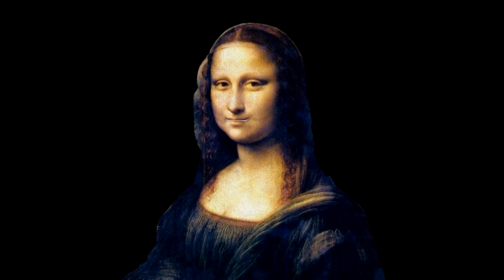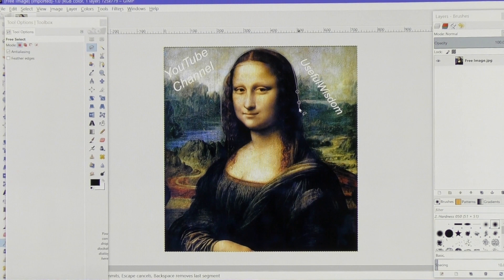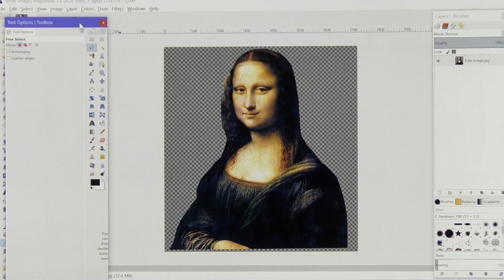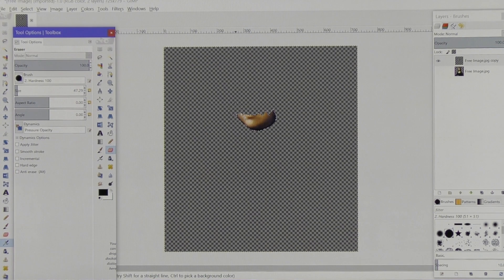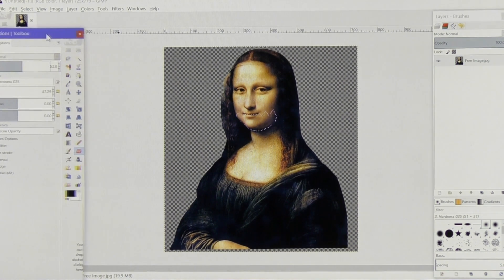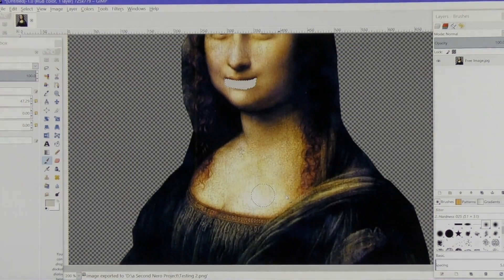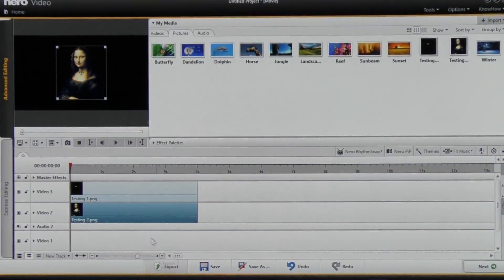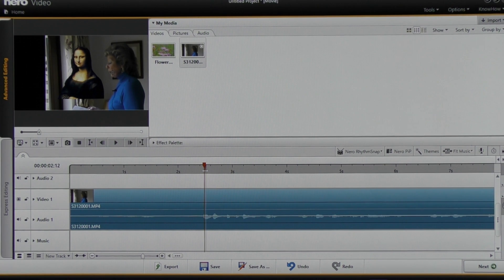Nero Platinum 17 tutorial, animation made simple. How to make a video with photographs, Part 2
Nero Platinum 17 tutorial, animation made simple. How to make a video with photographs, part 2 teaches you in simple easy to follow steps, the techniques used  in making animations. Nero Platinum Seventeen and GIMP 2 are the advanced programs I have used in this tutorial. If you want more information on free downloads, see my YouTube Nero Platinum 2017 Tutorial:

This is the link to my Dropbox account, you can download the photograph. You need to find a sound track, even your favourite song can be used.